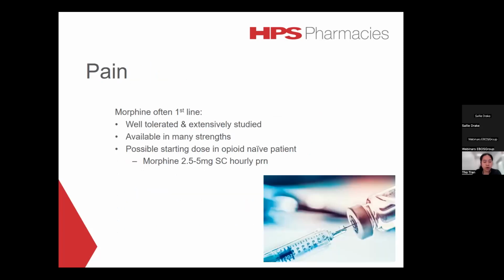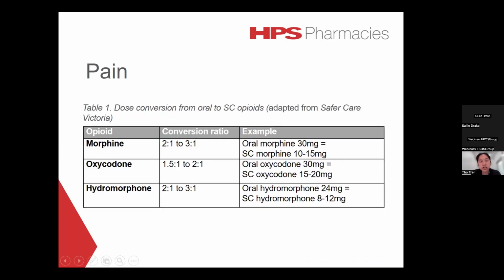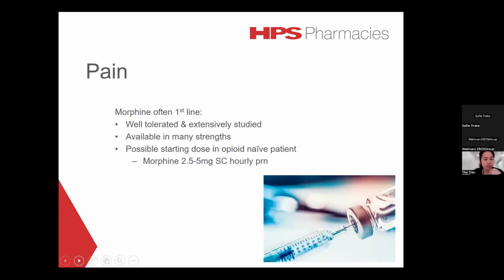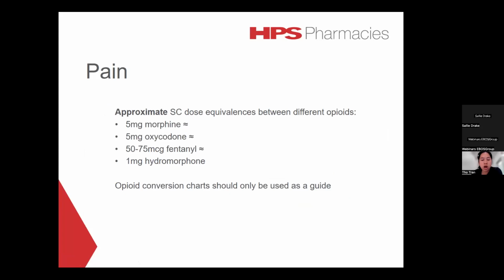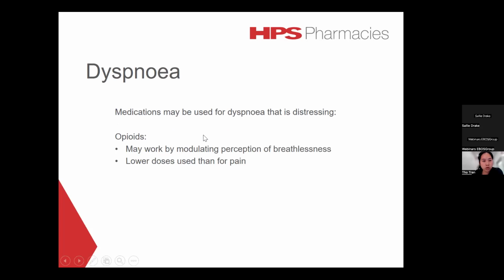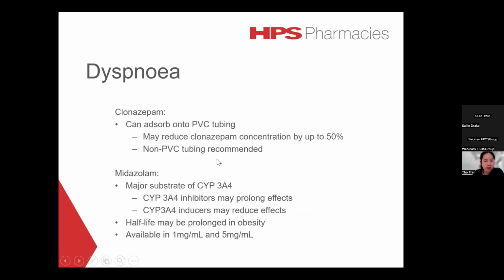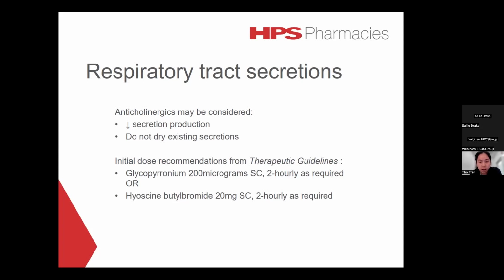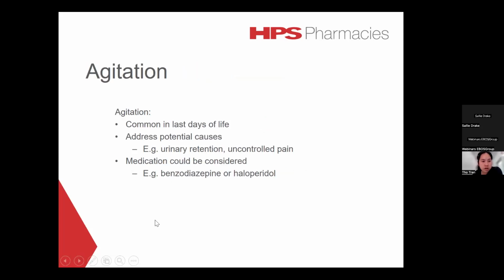HPS Pharmacies Lecture Series Webinar (#16) Common medications for end-of-life care.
(we apologise for some technical issues our presenter experienced during this presentation)
HPS and its network of Approved Pharmacies is pleased to present this in-service webcast on ‘Common medications for end-of-life care'.

Topic Presented by: Tho Tran, Clinical Pharmacist, HPS Pharmacies – Ashford

This in-service is for hospital staff and is part of our Lecture Series Programme.

Regards,

HPS

** This presentation is intended to provide general information in summary form, current at the time of publication. The contents do not constitute advice (in any form) and should not be relied upon as such. Formal advice should be sought in relation to particular matters. **